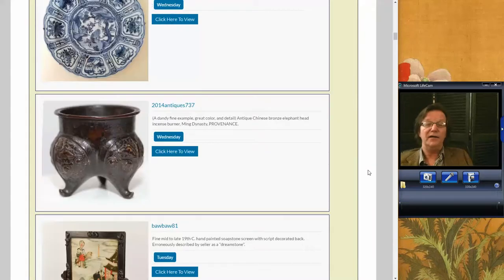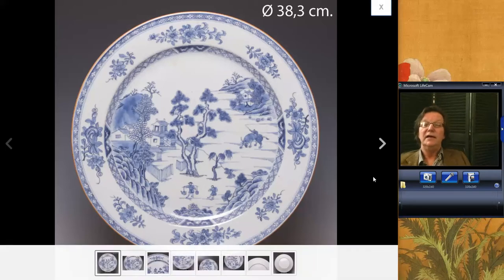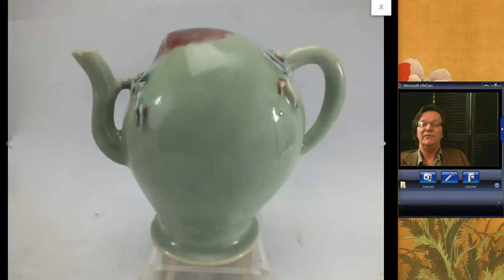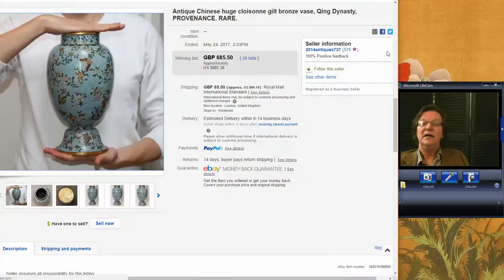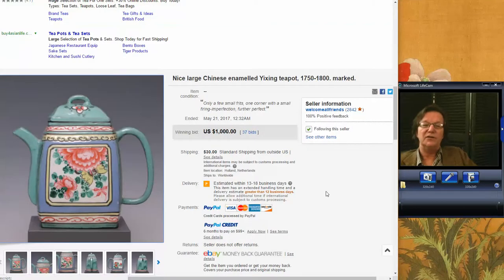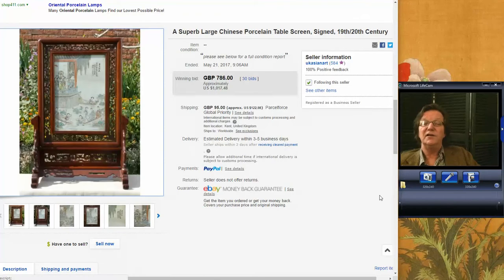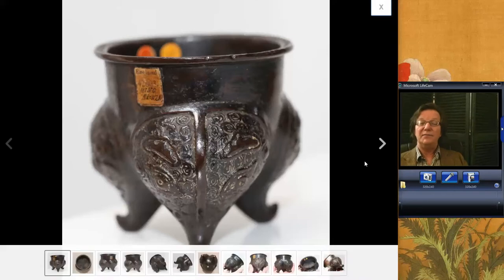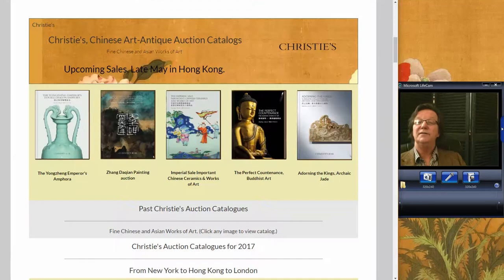BidAmount Chinese & Asian Art-eBay Auction Results if Chinese porcelain and Bronzes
About this video:
Welcome.
Regular weekly and bi-weekly videos from Peter Combs and Bidamount about Asian art and the auction market. With an emphasis on fine art, auction news, and art news from numerous auction houses and online auction venues. These videos focus extensively on the Chinese art market and the Japanese art market. Other videos cover the topics of understanding and identifying authentic Chinese porcelain, Chinese bronze as well as information about the history of Chinese and Asian art.  Visit Bidamount.com to learn more, join the ASIAN ART Forum and take advantage of the reference library filled with hundreds of auction catalogs and reference books on Fine Art, current art value by category, and links to museum collections. BidAmount Chinese & Asian Art-eBay Auction Results if Chinese porcelain and Bronzes

Last week's catalog auction results of Chinese porcelain, bronzes, and ceramics. Including nice Kangxi and Qianlong examples as well as some good later Qing dynasty vases. Alos some nice Ming celadons and objects ending this weekend.